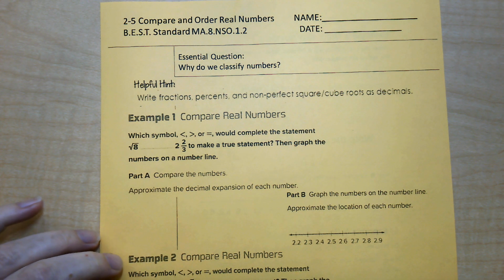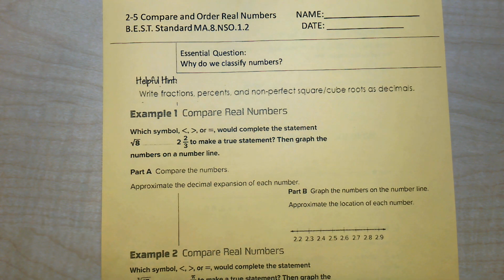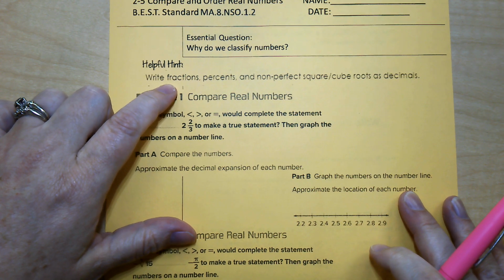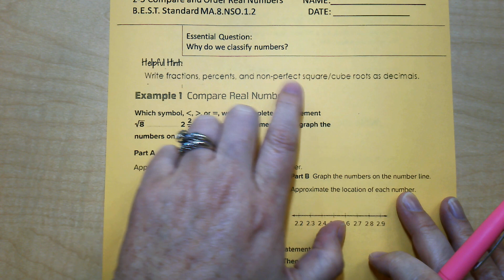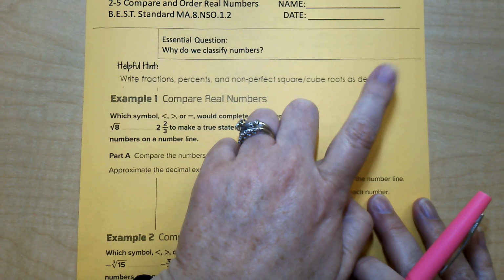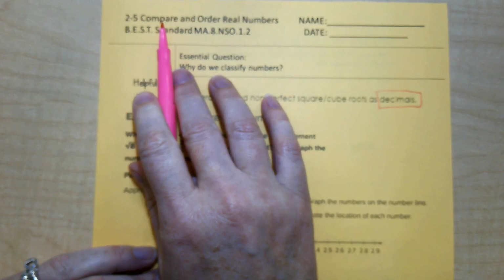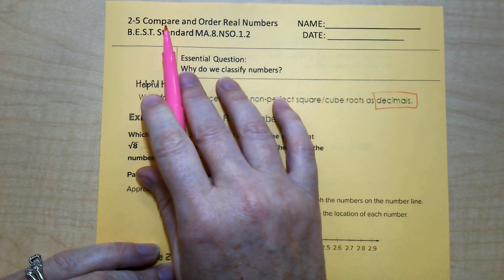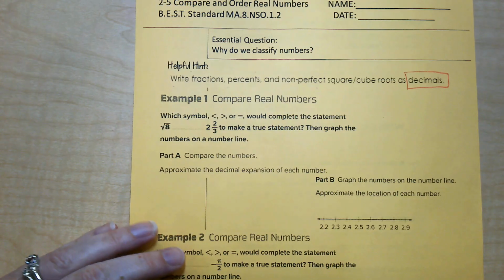2-5 Compare and Order Real Numbers